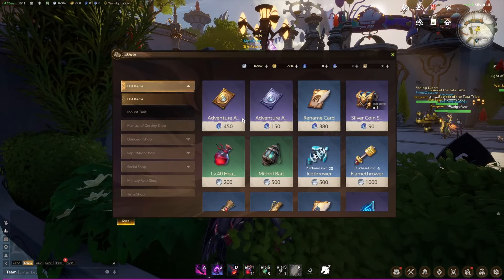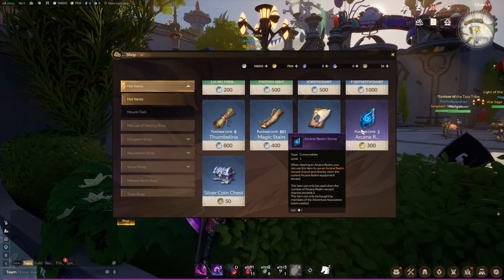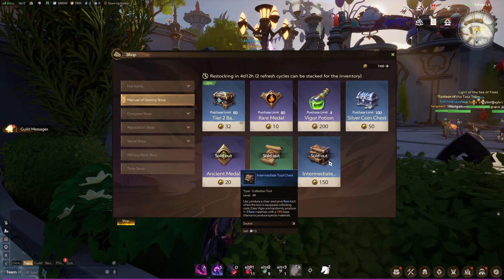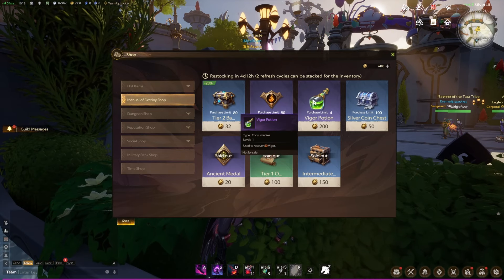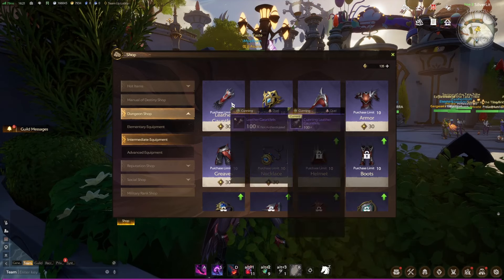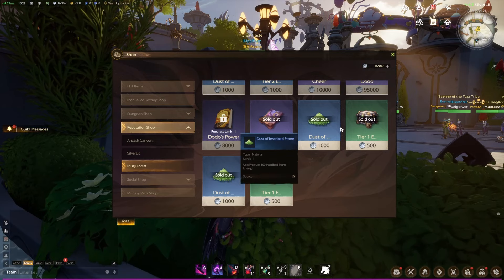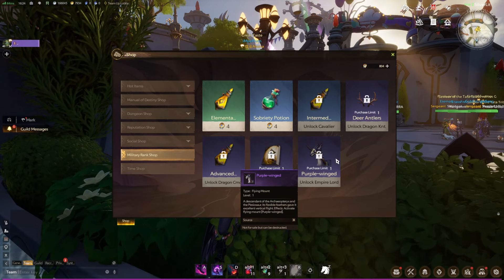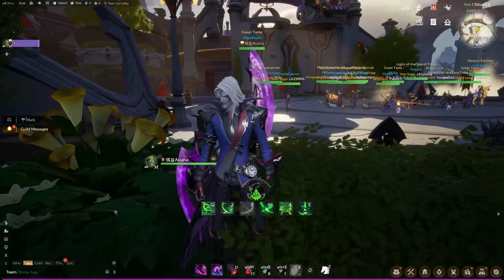Shop Priorities! | Complete Breakdown【 TarisLand 】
It is finally happening! Tarisland will launch worldwide on June 21 and be available on PC, Android, and iOS.

Lagofast support Tarisland both PC & Mobile ：IOS、Android，